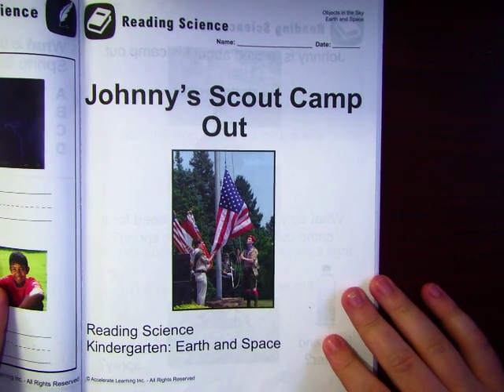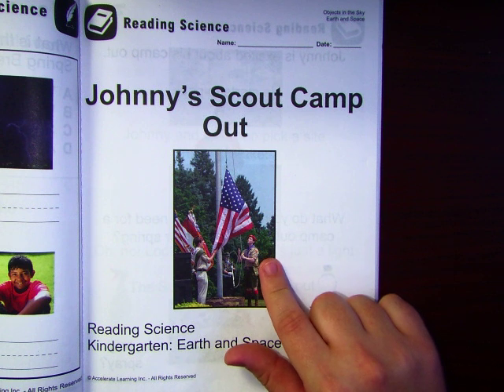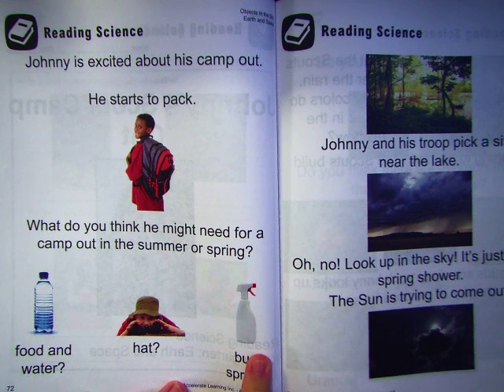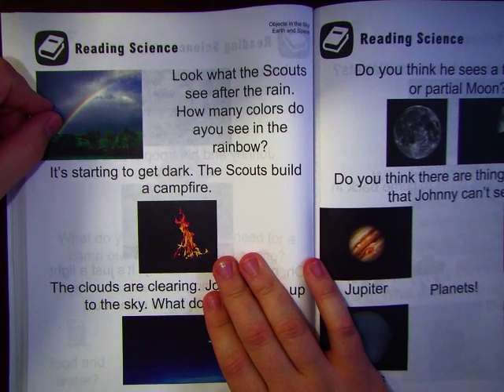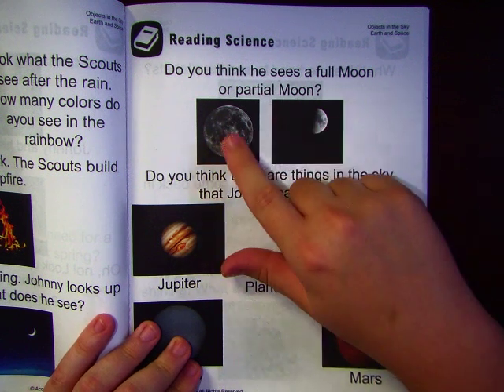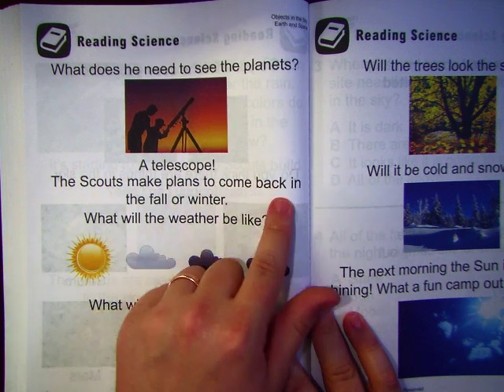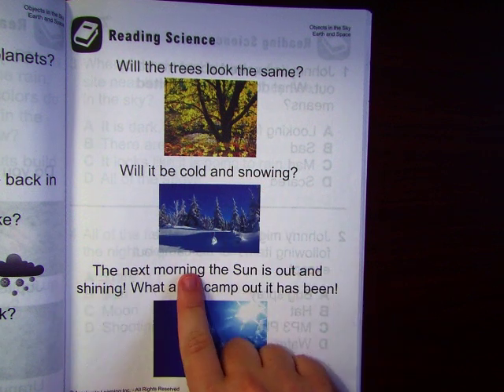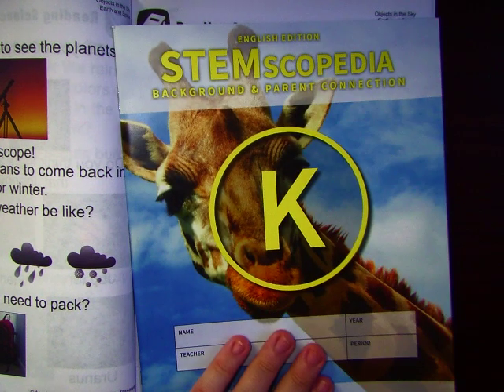Science Read Aloud Johnny Scout Camp Out 03 30 20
Watch 3 times